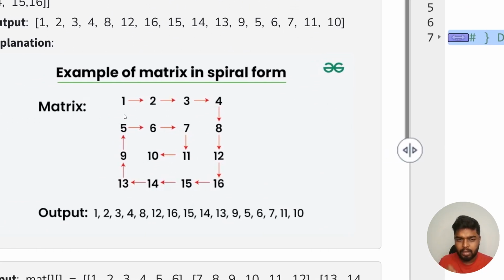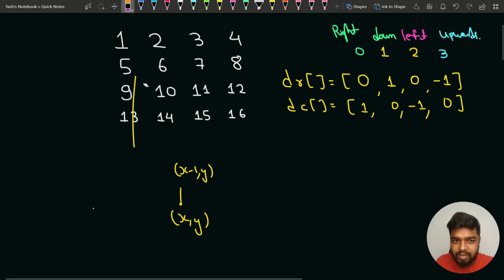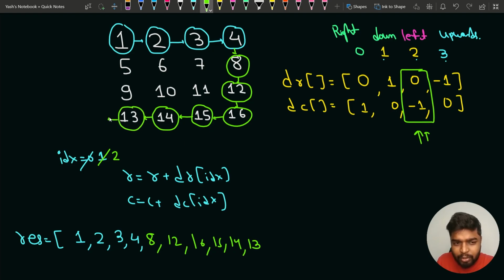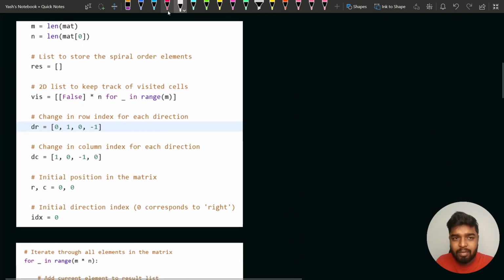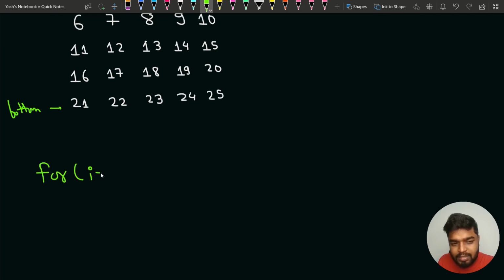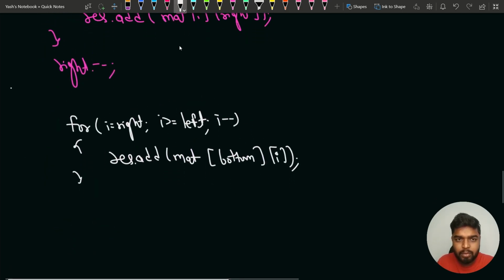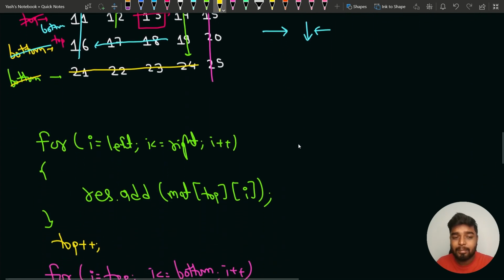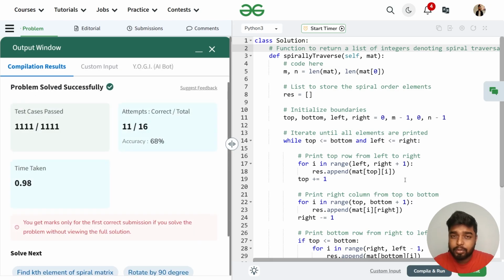GfG 160 | Day- 36 | Spiral Traversal | 160 Days Daily DSA Problem Solving | GeeksforGeeks